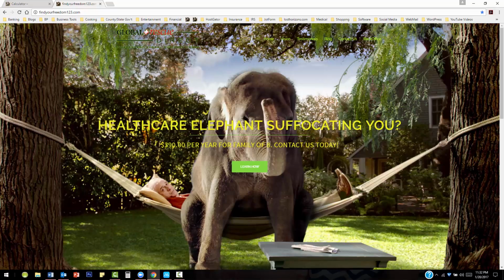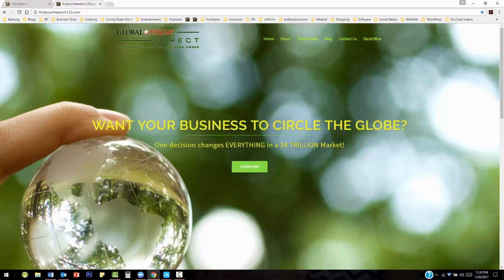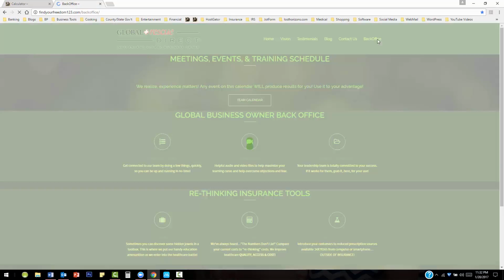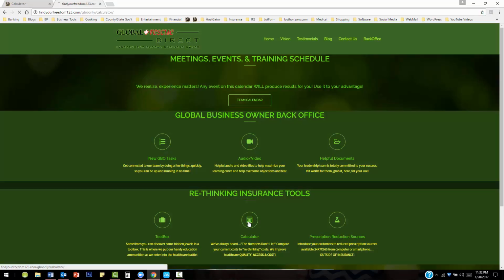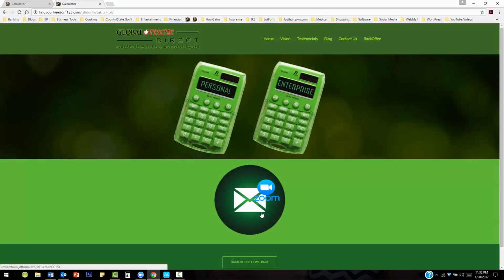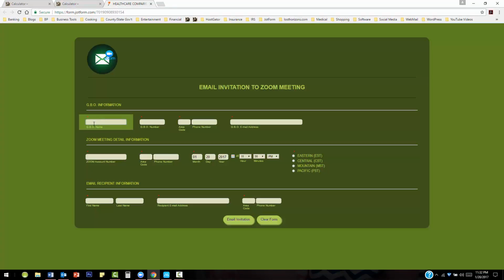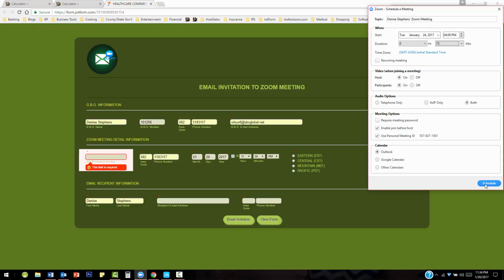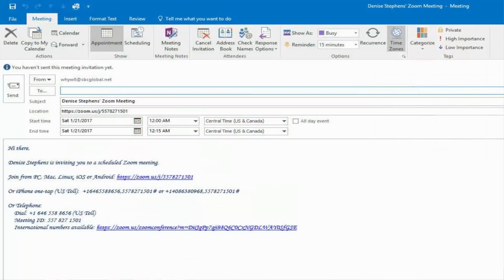#4 - Establishing the Zoom Meeting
This 5.5 minute video is explaining how to adequately establish and communicate the online ZOOM Meeting for sharing the Self-Designed HealthCare potential solution.